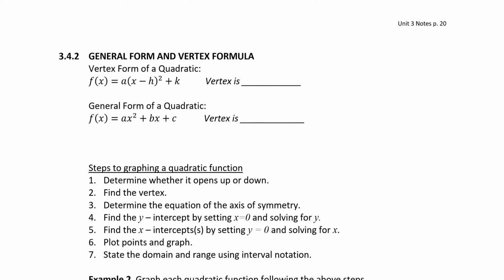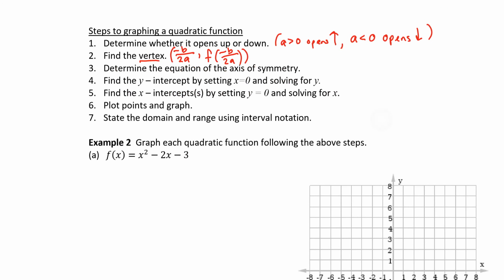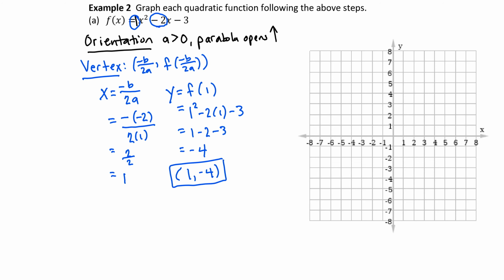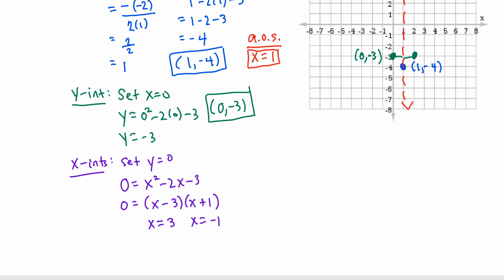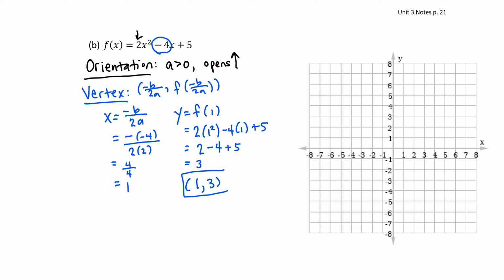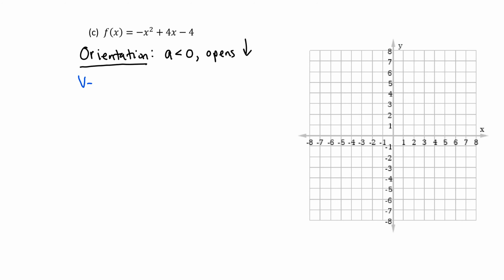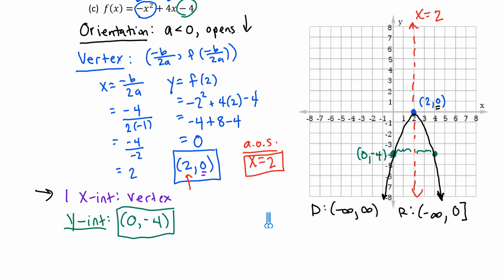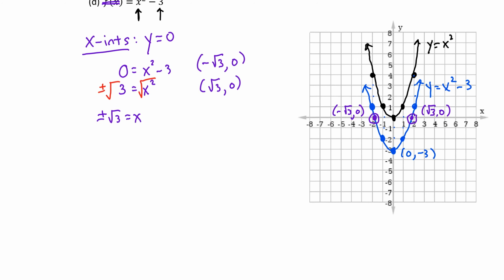3.4.2 General and Vertex Formula